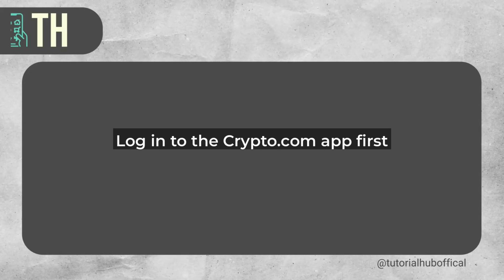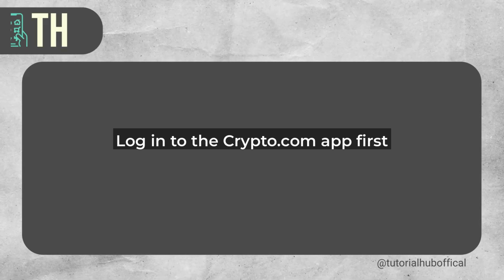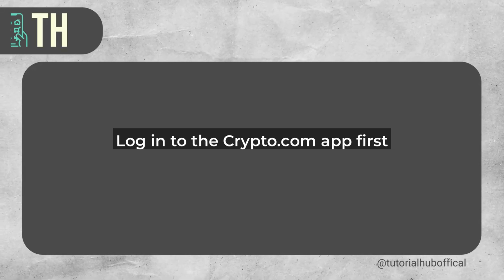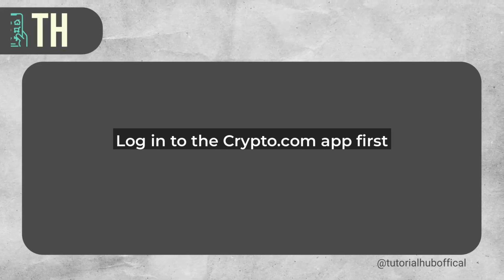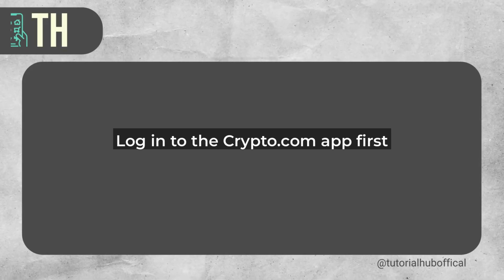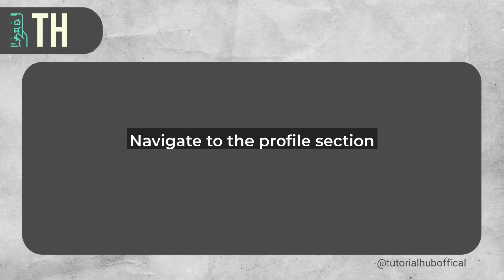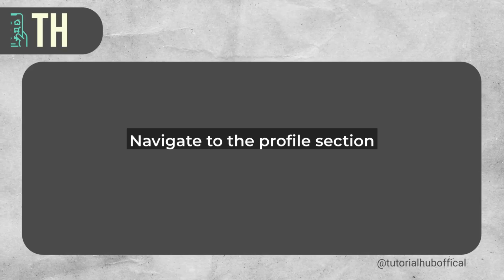How To Delete Crypto.com App Account Full Guide 2025